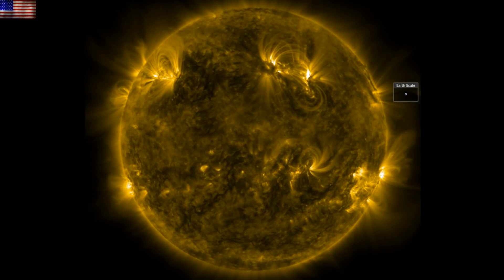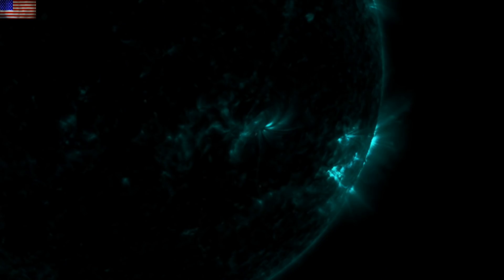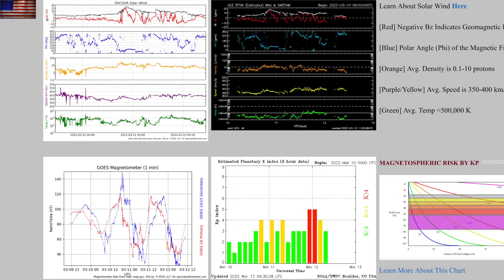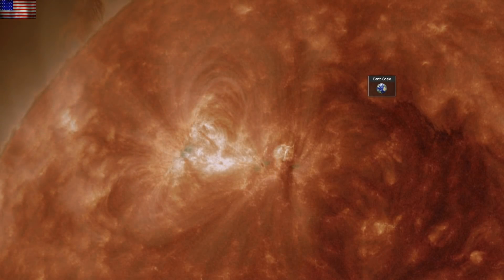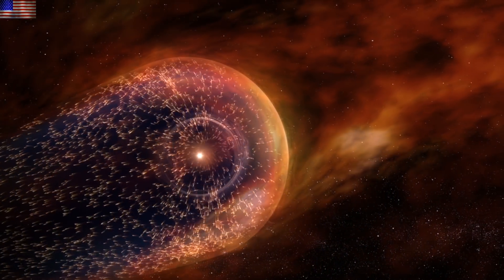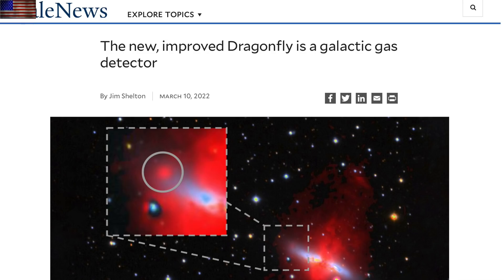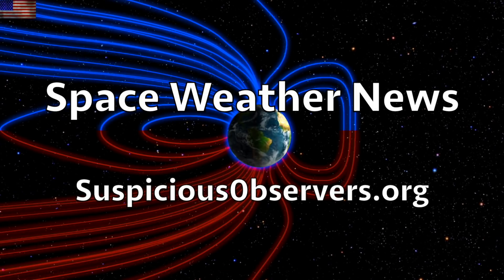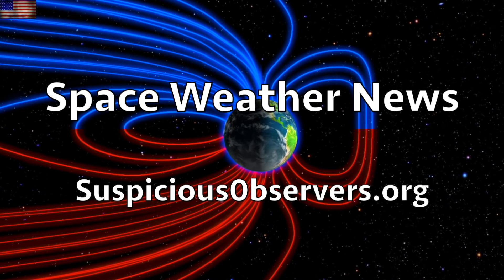Solar Flare, Eye Candy, Dragonfly, Electroquakes | S0 News Mar.12.2022